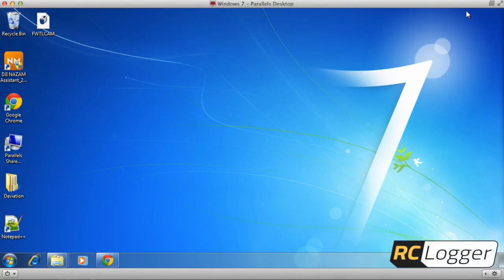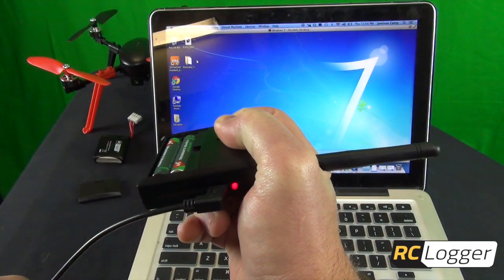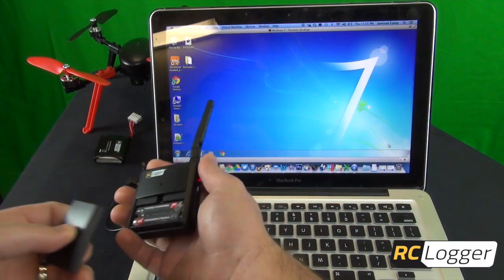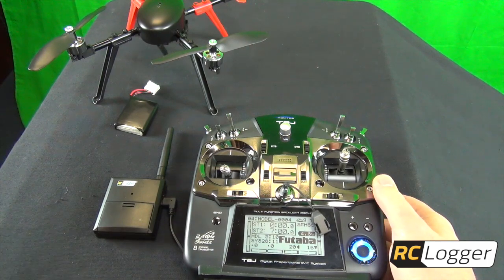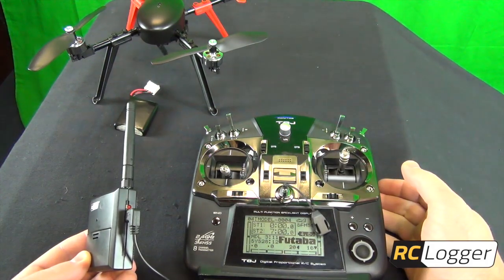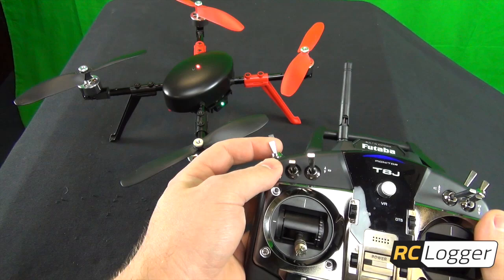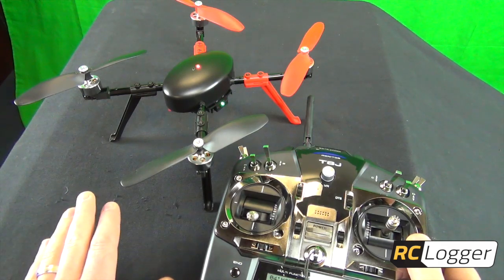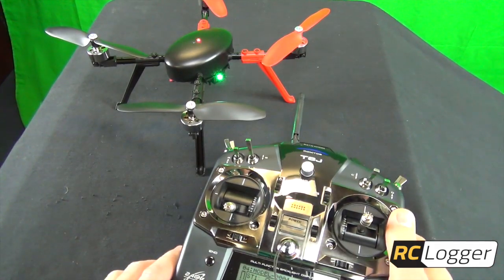RC Logger OneLINK Tutorial: Firmware Update, Learn Mode, Bind Mode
This video is a how to for updating the firmware, going through the learn mode and also the bind mode for the RC Logger OneLINK system. If you have any questions at all please post them and I will do my best to answer them. You can also find really great information over on the rclogger website in there forum section.